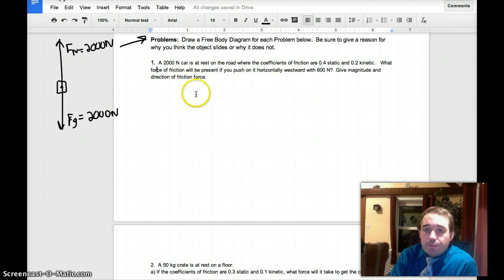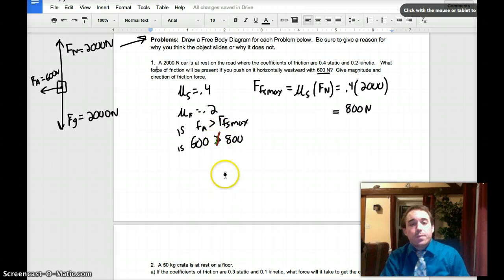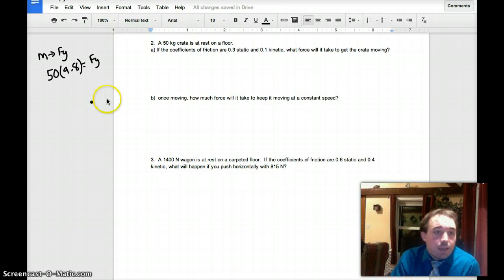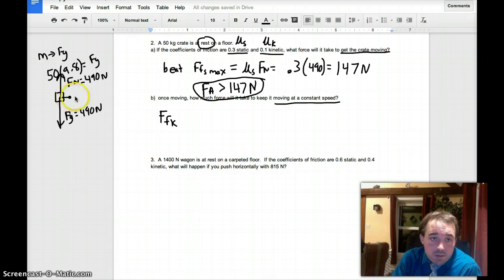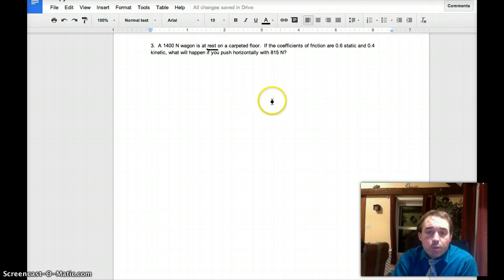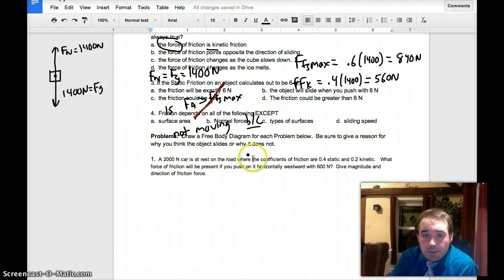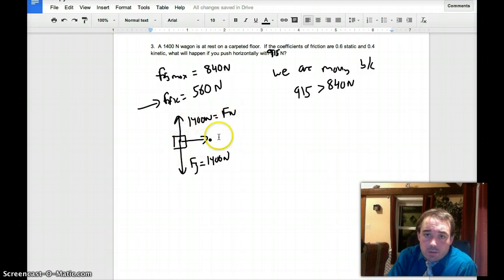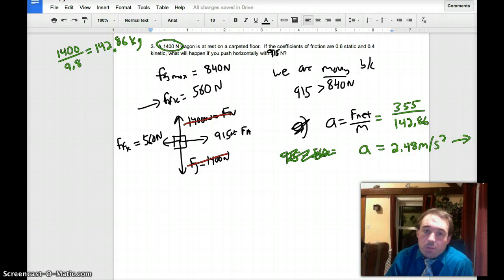Recore - Extra friction practice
Recore goes over extra practice problems in friction in 1 dimension.